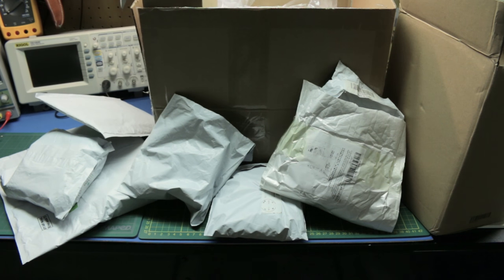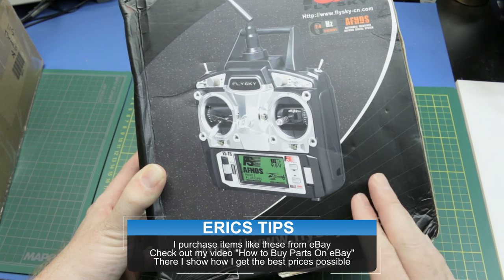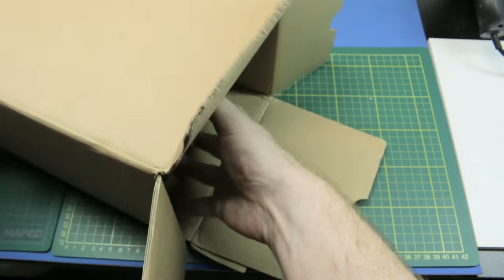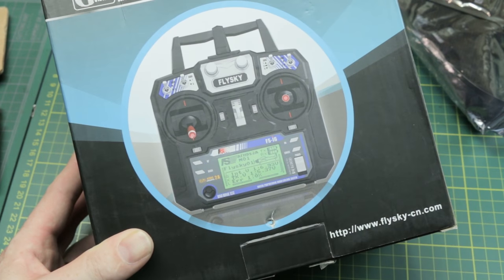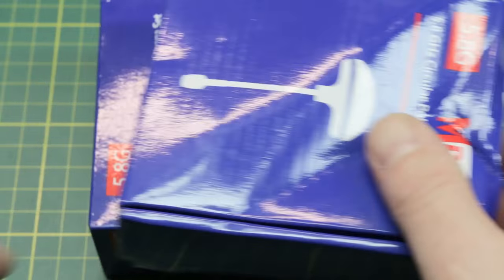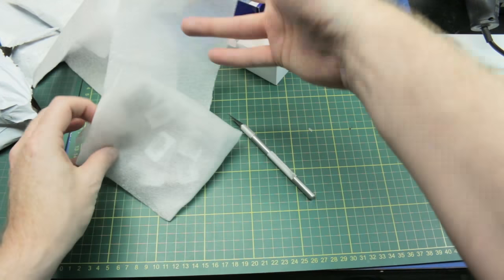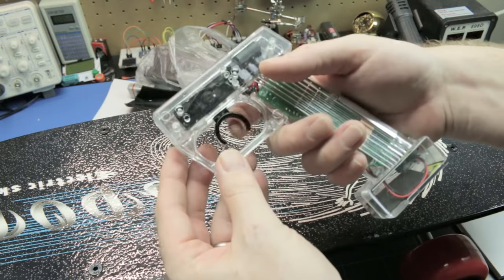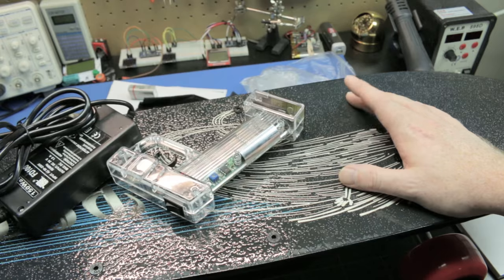Electric Skateboard, Racing Quadcopters & Electronics Parts | MAILBAG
A pile of new parts and pieces I got for upcoming videos on this channel. The folding quad project will be for a super cheap and easily portable racing quad project and the new 210 racing quad-copter from Gearbest should be a rocket running from a 4S lipo.

All these will get more coverage on future videos.